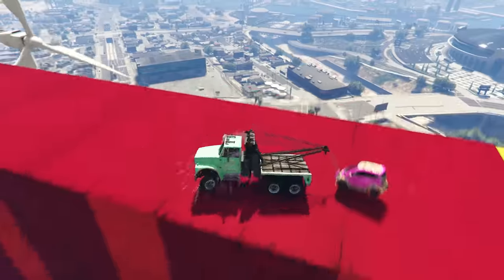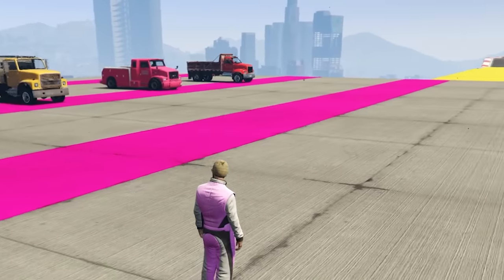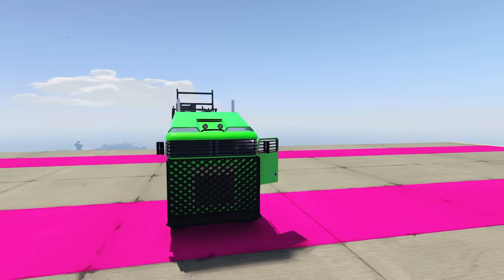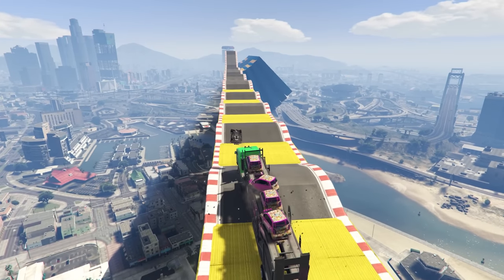What is the fastest way to transport 100 cars in GTA 5?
It's GTA 5.
ABOUT -  GTA 5
We're playing GTA 5 online custom races, these are the best stunt races in GTA 5, we're doing wallrides, loops, skill tests, and more.